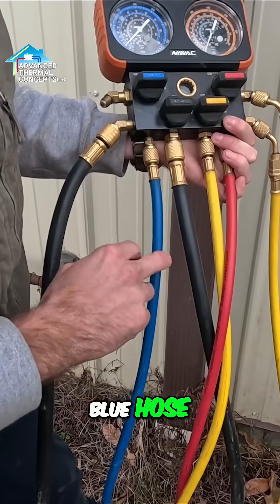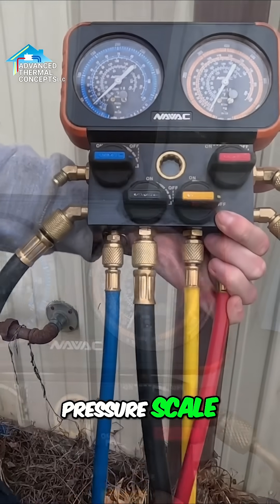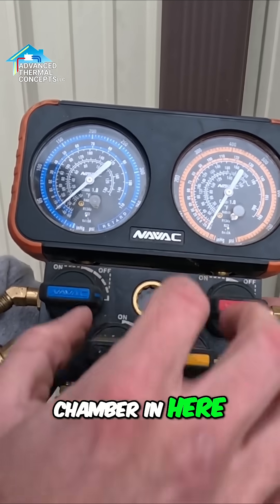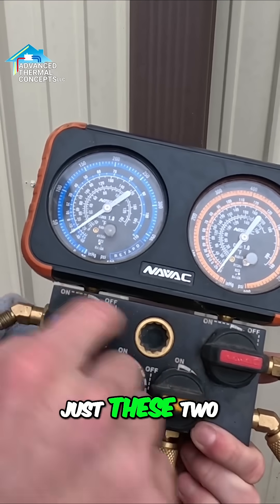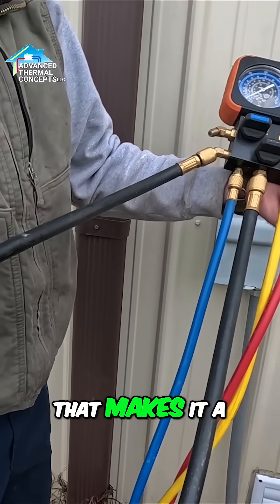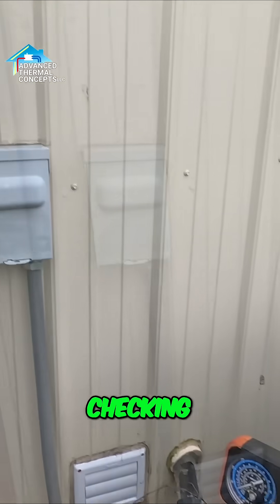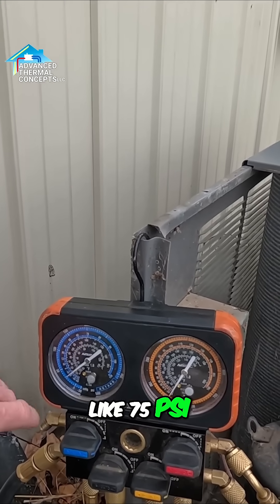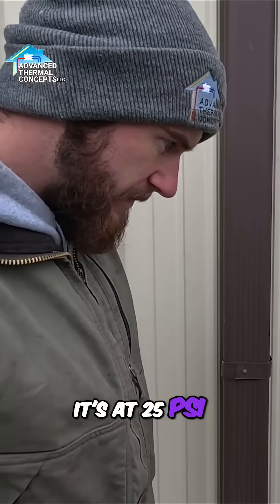HVAC Tech Tips: How to Use Navac Gauges for System Pressure & Charging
Learn how to properly use Navac gauges with the ATC crew! In this hands-on demo, we break down what each hose does from the blue low-pressure line to the yellow Freon charging port and how to get accurate readings for system checks and performance.

We explain valve functions, pressure scales, and how to use the vacuum hose for efficient testing. Whether you’re a beginner HVAC tech or a seasoned pro, this breakdown will help you work faster and smarter on the job site.